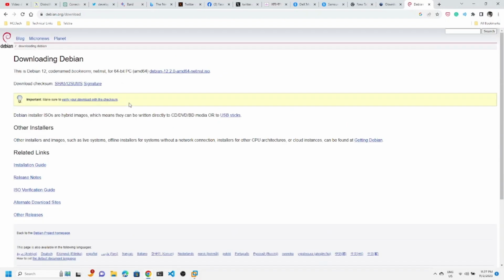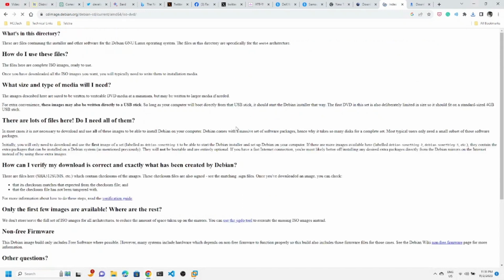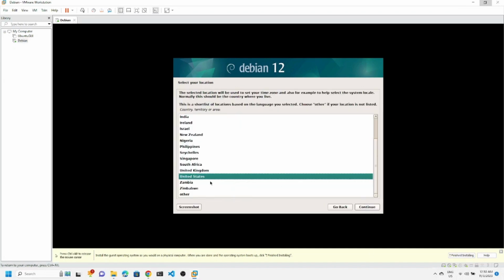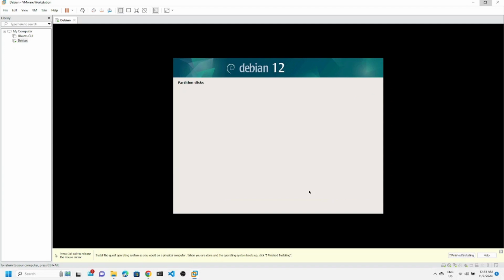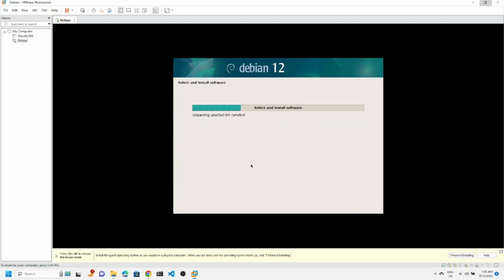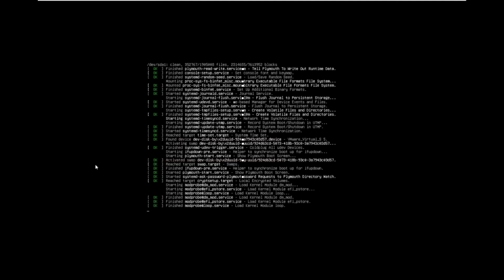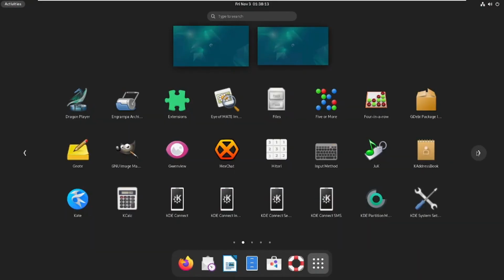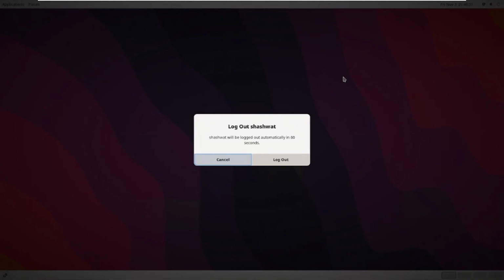Installing Debian and Exploring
Debian: A Robust and Community-Driven Linux Distribution

When it comes to Linux distributions, Debian stands out as one of the most venerable and influential in the open-source ecosystem. With its rich history and unwavering commitment to principles such as free software, stability, and community-driven development, Debian has earned a prominent place in the hearts of Linux enthusiasts worldwide.

Debian, which takes its name from a combination of the names of its founder, IanMurdock, and his then-girlfriend, Debra, has a legacy dating back to its initial release in 1993. The Debian project was created with a simple yet powerful objective: to produce a free, open-source operating system while adhering to a strict commitment to quality and ideals.

One of the most notable features of Debian is its robust package management system. Debian packages, often referred to as DEB packages, enable users to install and manage software with ease. The Advanced Package Tool, or APT, simplifies the process of installing, updating, and removing software packages, making it one of the most efficient package management systems in the Linux world.

Debian's strength also lies in its diverse range of software repositories. Users can choose from the stable, testing, and unstable branches, depending on their requirements for system stability and software currency. This flexibility caters to a wide spectrum of users, from casual desktop users to server administrators and developers.

One of the key features that sets Debian apart is its commitment to the principles of free and open-source software. The Debian Free Software Guidelines (DFSG) lay the foundation for including software in the Debian repository. The strict adherence to these guidelines ensures that Debian remains a distribution dedicated to the ideals of software freedom.

Debian's comprehensive approach extends to its package quality and system stability. The release process is known for its meticulous testing, leading to dependable and long-term support for stable releases. This focus on stability makes Debian an excellent choice for servers and critical production environments.

Being a community-driven project, Debian's development is a collaborative effort. Volunteers from around the world contribute to the distribution's growth, ensuring that it remains relevant and competitive in the ever-evolving Linux landscape.

In conclusion, Debian is not just a Linux distribution; it's a testament to the strength of the open-source community and the enduring commitment to free software principles. With its exceptional package management, software repositories, and dedication to stability and quality, Debian continues to be a cornerstone of the Linux world, serving the needs of users and promoting the values of open-source software.